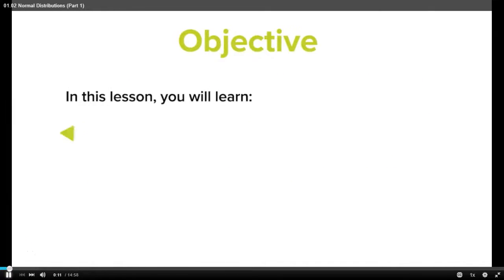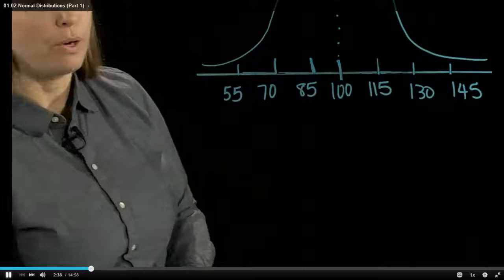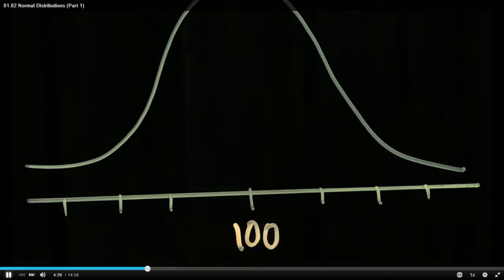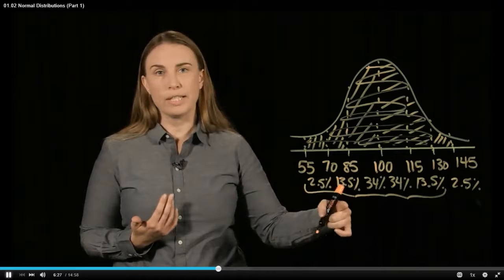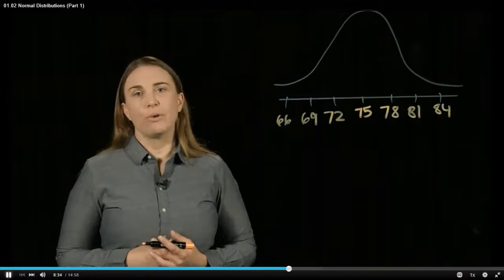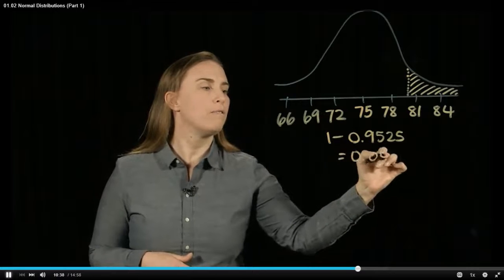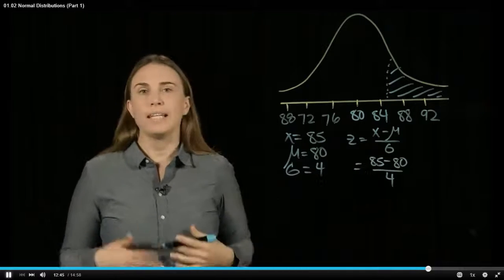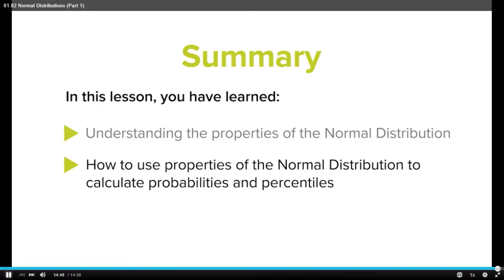IM3 Normal Distributions Part 1